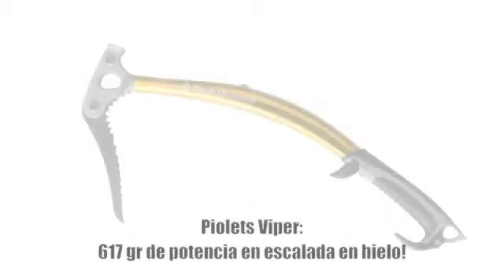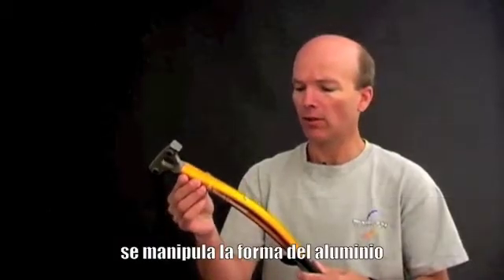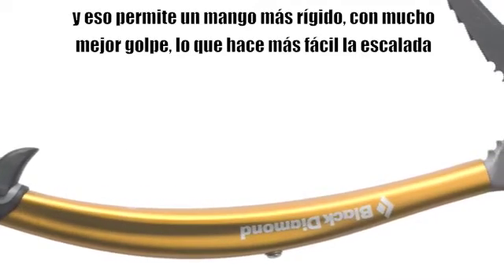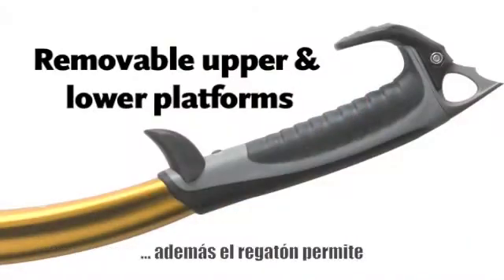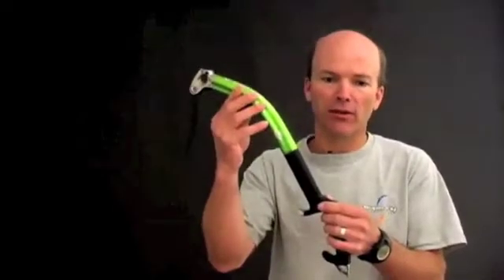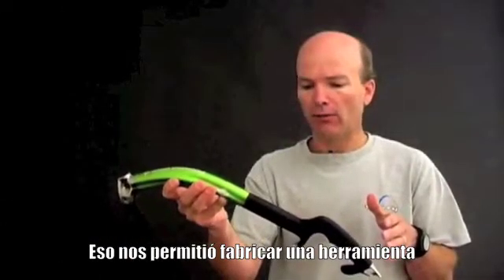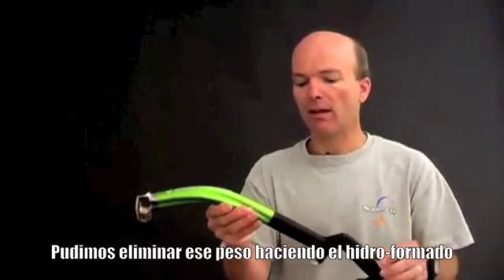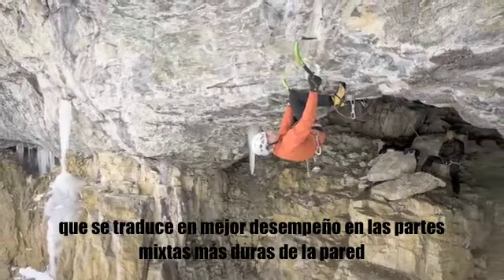Piolets BD hidro-formados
Black Diamond usa hidro-formado para hacer los mangos de los piolets Viper y del re-diseñado Fusion. Mira este video donde Bill Belcourt, Hardgoods Manager de BD, explica el proceso y sus ventajas.